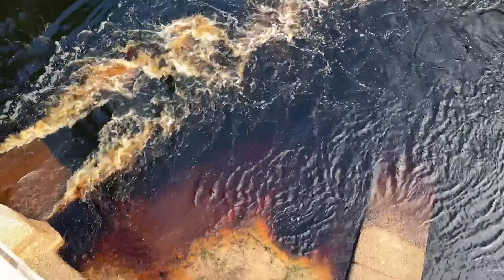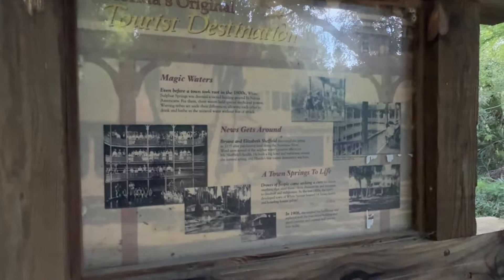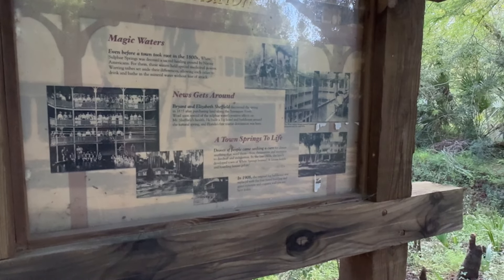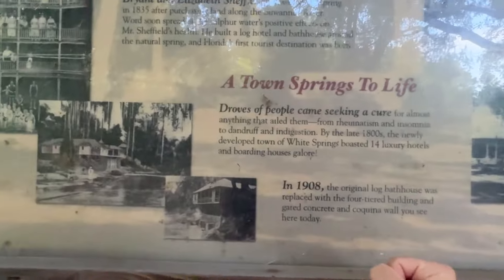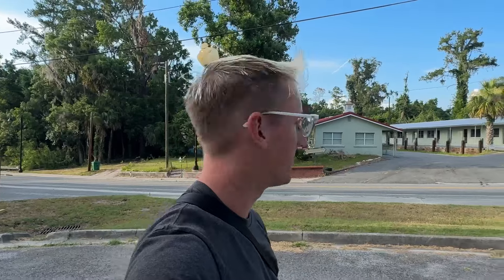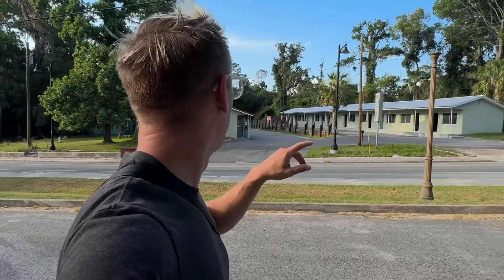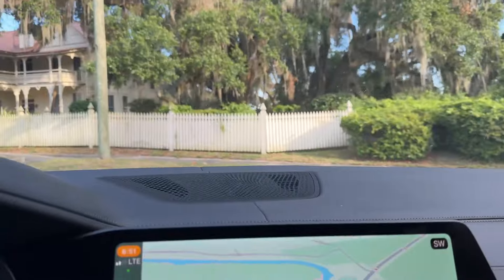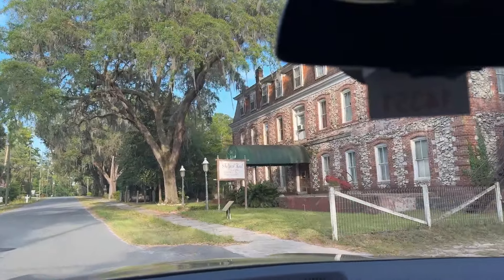Florida's #1 Attraction Now a Dying Small Town | New Conor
Visiting and exploring White Springs, Florida, offers a delightful journey back in time to a charming small town with a rich history. Once home to the most popular tourist attraction in the state during the late 1800s, White Springs captivated visitors with its famed healing mineral springs. Today, the town retains its historic charm, with quaint streets, beautifully preserved Victorian homes, and the Stephen Foster Folk Culture Center State Park, which celebrates Florida’s cultural heritage through music, arts, and crafts. As you explore, you’ll also encounter intriguing abandoned buildings that whisper tales of a bygone era, adding a touch of mystery to the town’s serene ambiance. Stroll along the scenic Suwannee River, explore the local shops and eateries, and immerse yourself in the timeless allure of White Springs, a hidden gem that beautifully blends history with small-town charm.

✅  About New Conor:

Welcome to New Conor,

Your destination for engaging adventures, insightful travel guides, and innovative lifestyle ideas. Dive into my explorations across the globe, from the frosty slopes of Chile to the timeless marvels of Egypt, all while uniquely experiencing life with my Subaru Crosstrek.